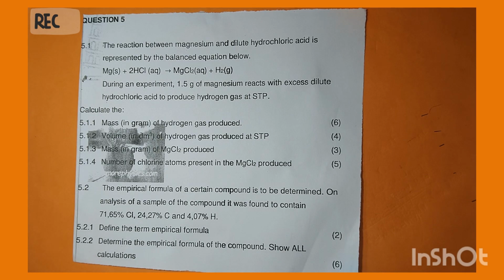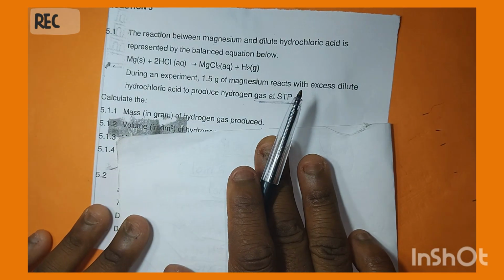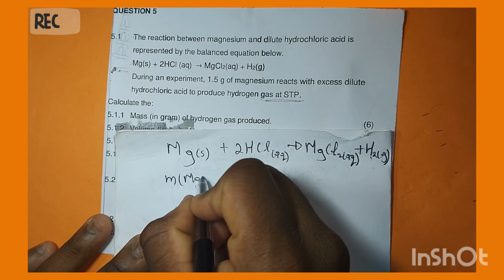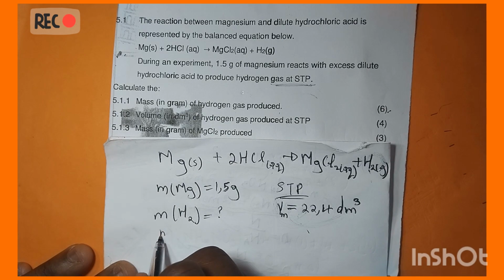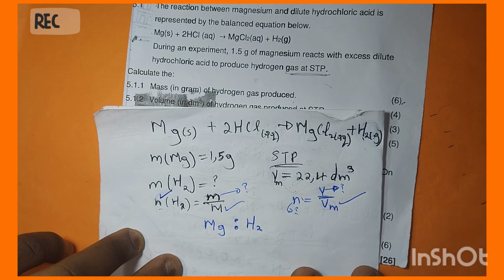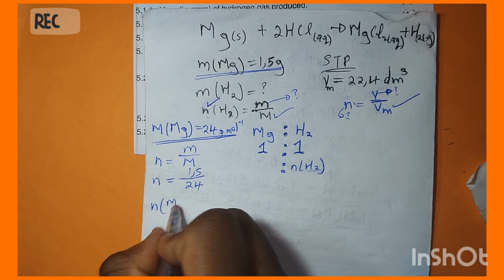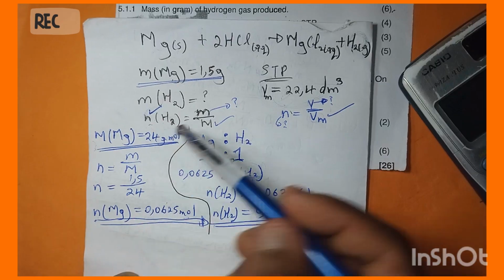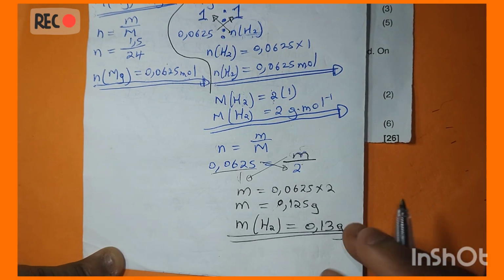Stochiometry |Part 2